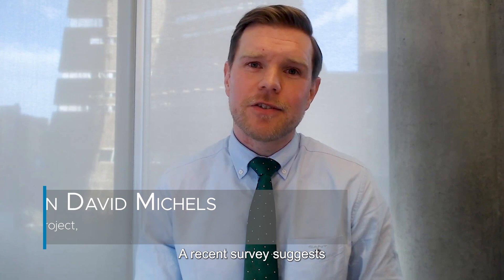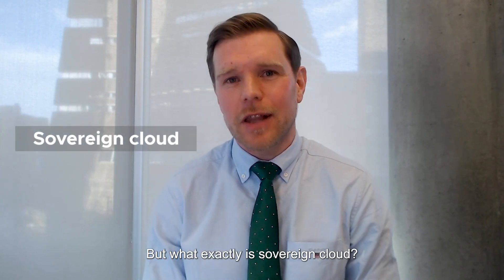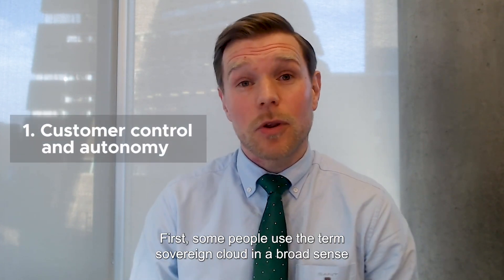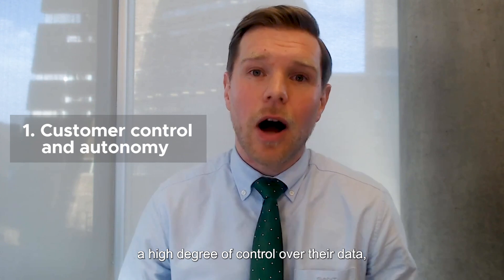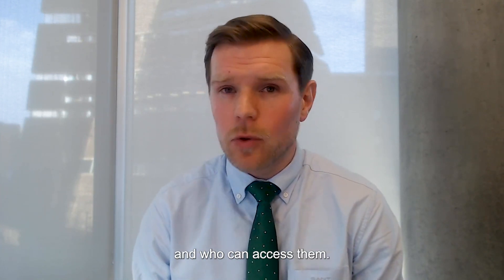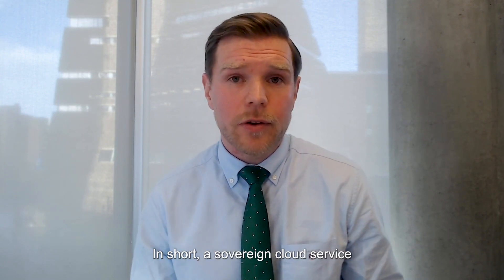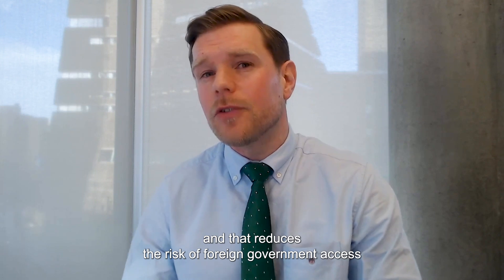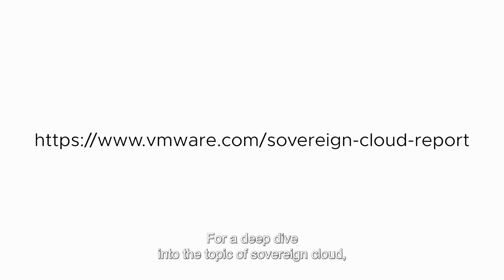Explore sovereign cloud with Johan David Michels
A sovereign cloud service is one that features a high degree of customer control, and that reduces the risk of foreign government access through measures that go beyond mere data location. For a deep dive into sovereign cloud, see the report